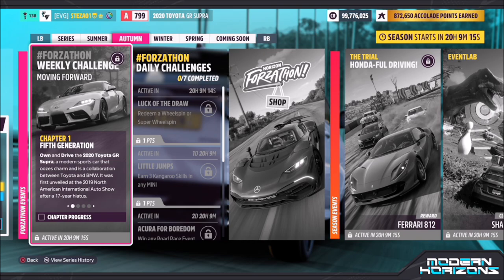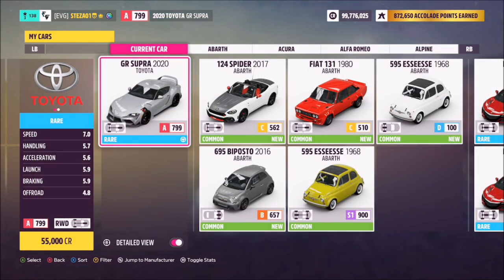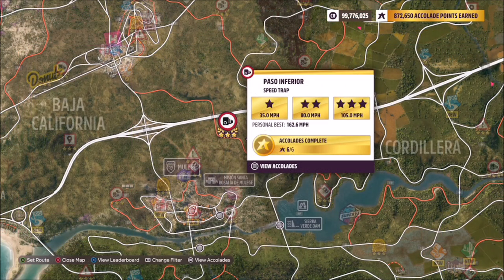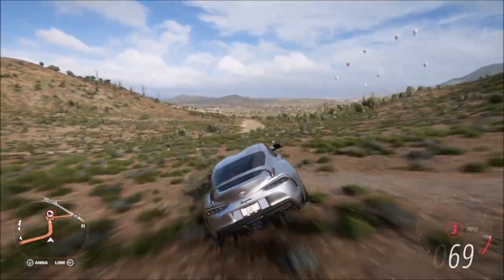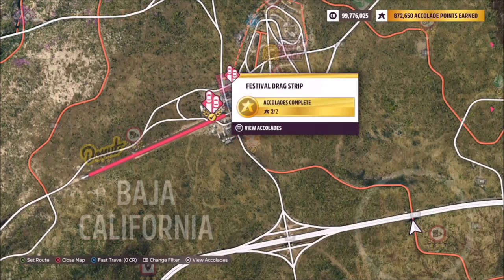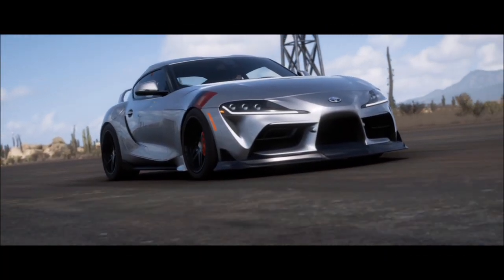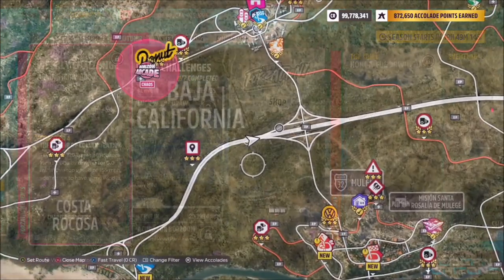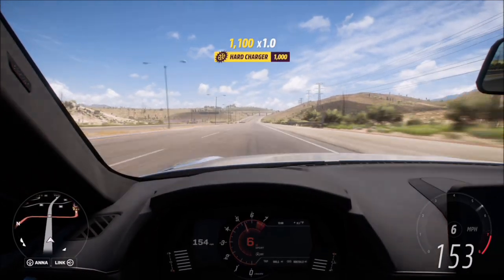Forza Horizon 5 - Forzathon Guide - Moving Forward - 2020 Toyota GR Supra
This weeks Forzathon wants you to use the 2020 Toyota GR Supra to complete the following challenges:
- Win a drag race
- Drive for 5 miles